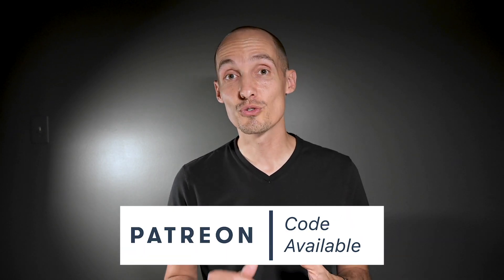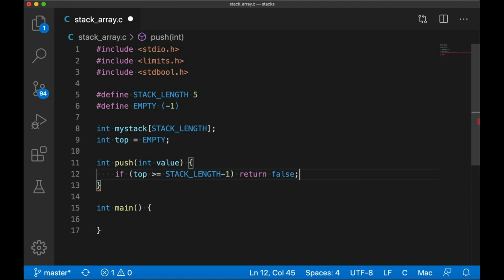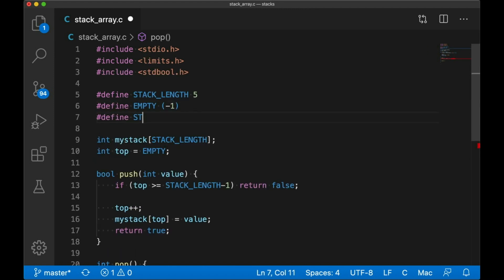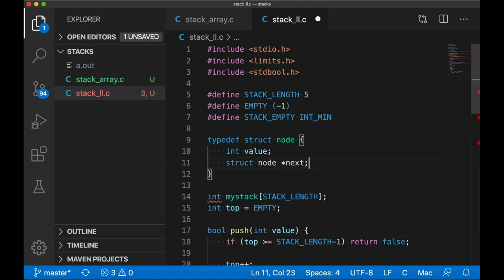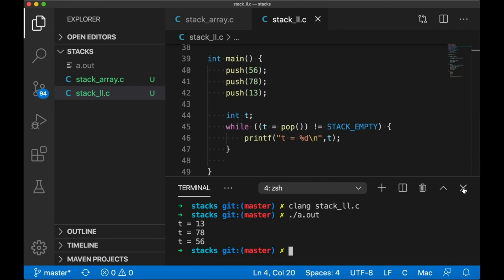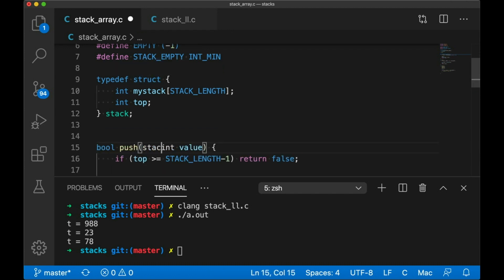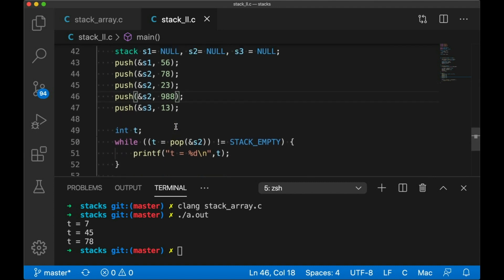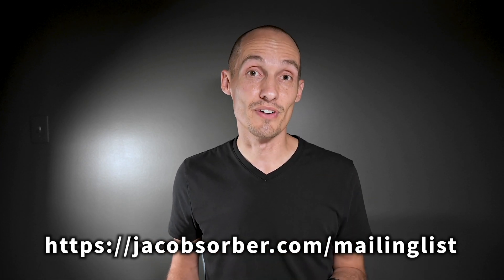How to Implement a Stack in C (+ encapsulation)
How to Implement a Stack in C (+ encapsulation)  //  This video shows you how to implement a stack two ways, in C — using an array and using a linked list.

Also, I'm planning a new course for July 2020, aimed at beginning computer science/engineering/programming students. Interested?